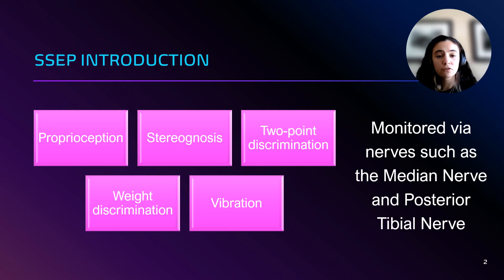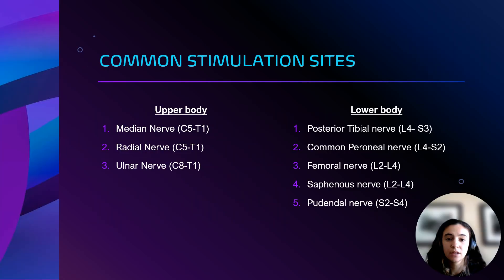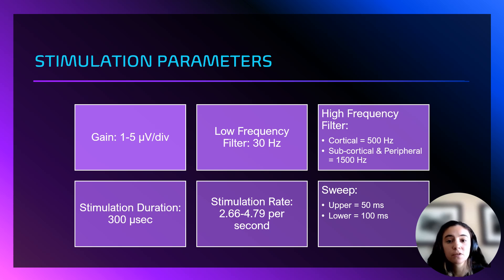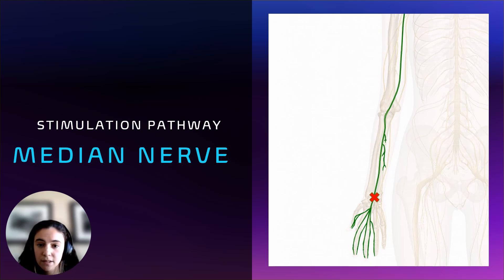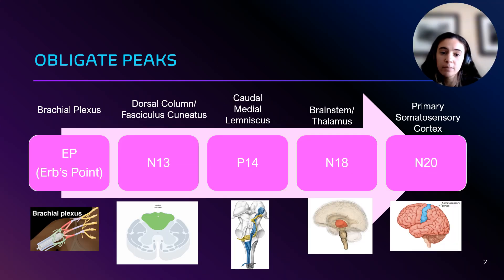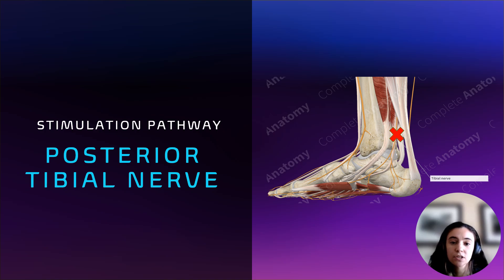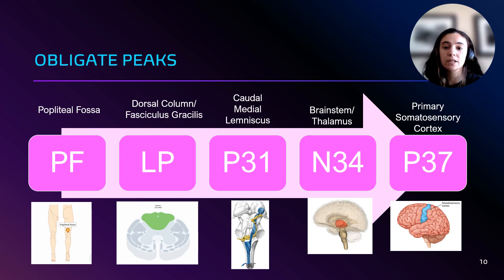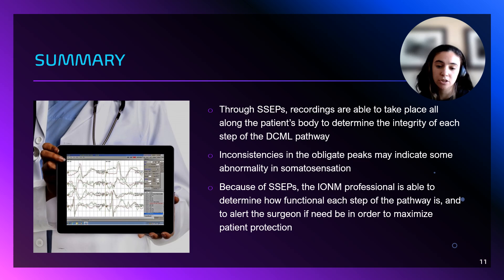IONM SSEP Stimulation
Presentation by Raiza Armbruster
The University of Texas at Dallas
Prof. Faisal R. Jahangiri